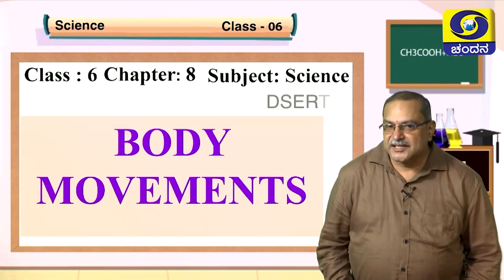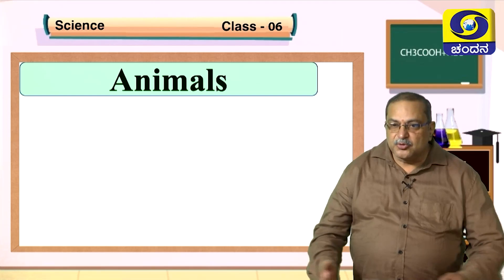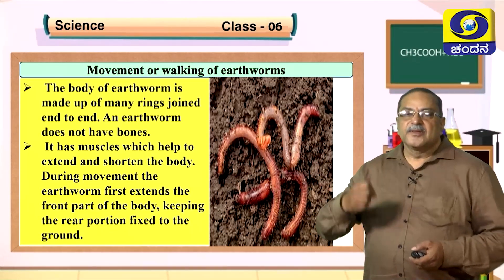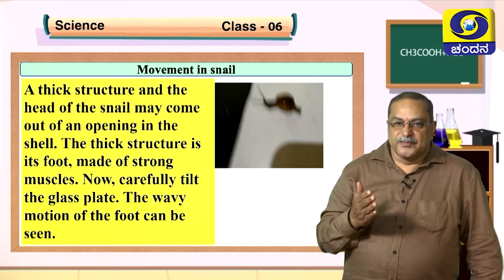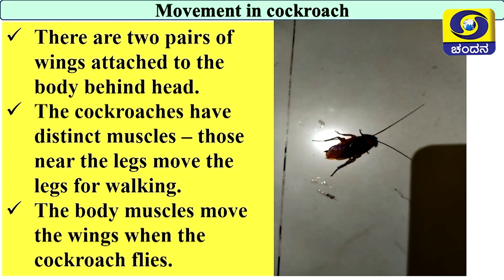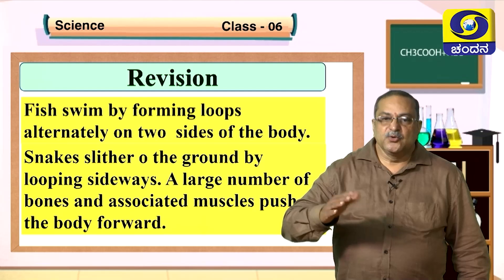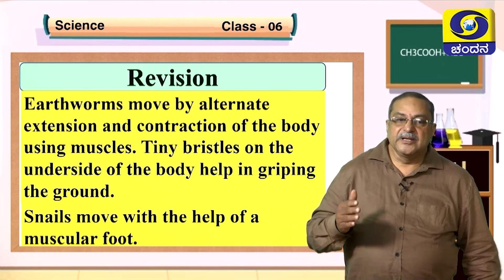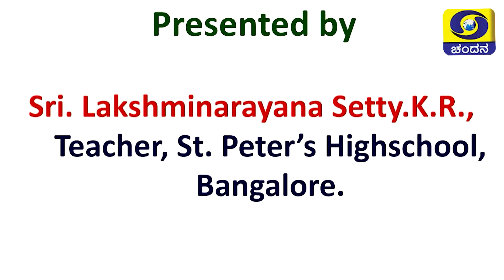Samveda 2021-22 | Day-95 | 6th Class | Science | English Medium | 03:30PM | 07-10-2021 | DD Chandana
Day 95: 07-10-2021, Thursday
Standard: 6th Class
Subject: Science
Medium: English Medium
Students May Join Our Telegram Channel To Access ALL the Videos of  Samveda e-learning Classes 2021-22.